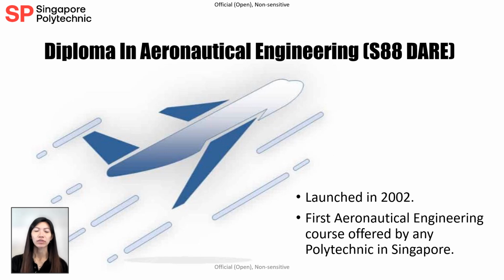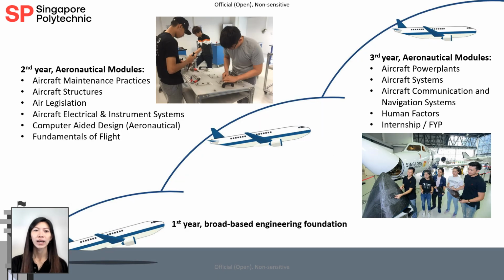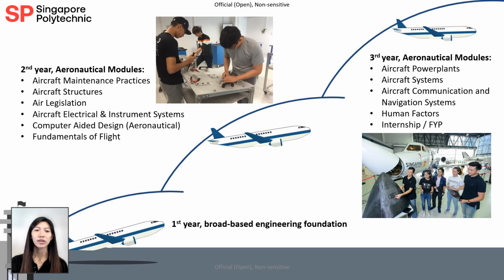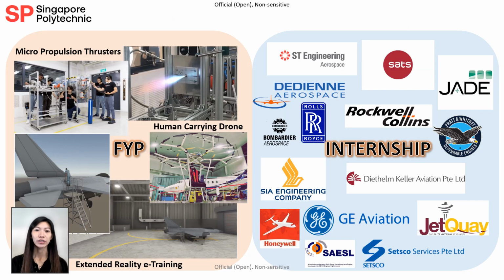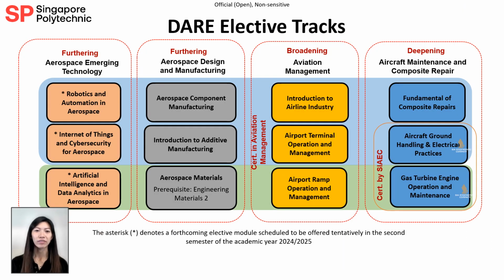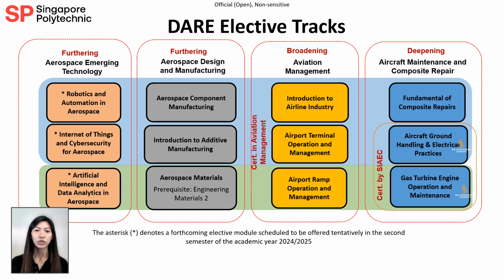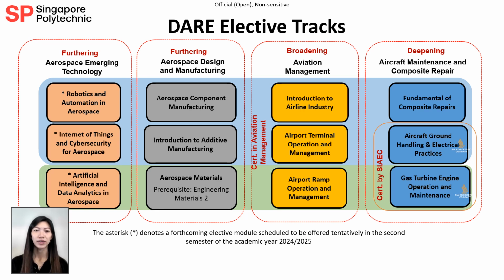SP EAE DARE S88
SP EAE DARE Intro video